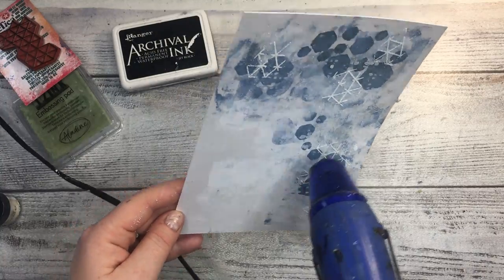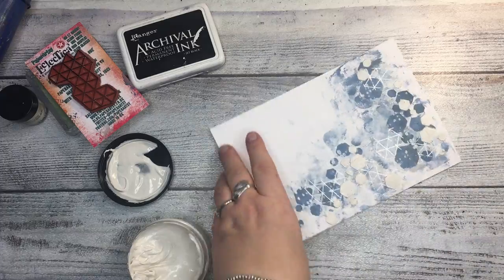How to create multilayer art journal page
This project was inspired by @francepapillon

PRODUCTS USED:
*Lemon Creation stencils:  Hexagonal Tiles & Dotted

*PaperArtsy Chalk Acrylics- Steel Grey

*PaperArtsy stamp EM21

*PaperArtsy stamp-MN28

*Paint On- multitechnique paper 250g

*Izink- embossing pad

*La Blanche- background stamp

*IndigoBlu stamp- Matrix

*L'encre et l'Image stamp- Geometrie Variable

*Lindy's Gang EP-Purely White
*Lindy's Gang spray-  Whale Watch Blue
*Lindy's Gang spray- Blazing Black
Just enter at the checkout:   JOANNAMARQUET

*Stabilo pencil- All

*Staedttler pancil- Lumocolor

*UniPin- black pen

*UniBall- white pen

*Stump tool

💜 Hit the bell button 🔔 to get notified about my videos and what's happening on my Community Tab and feel free to leave me a message or a question- I am always happy to answer!